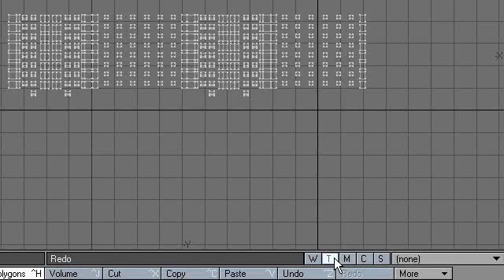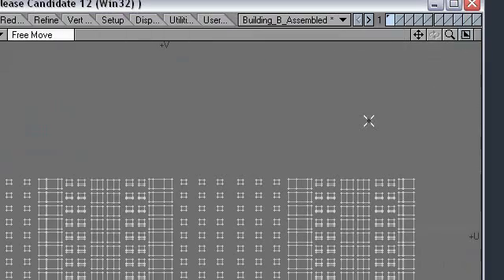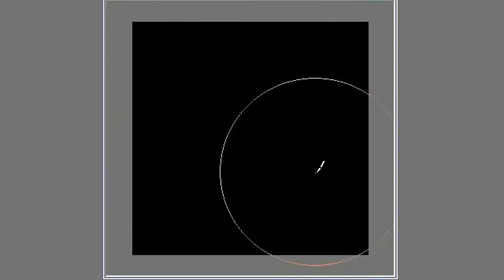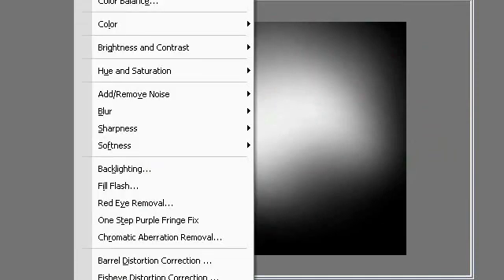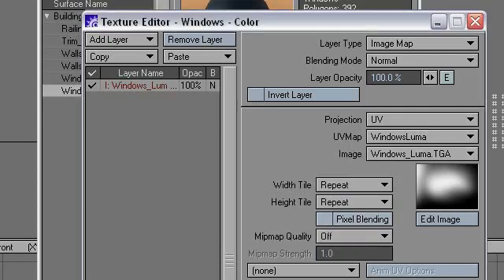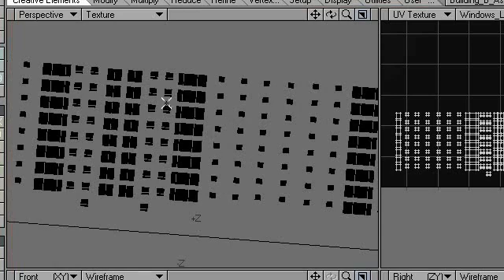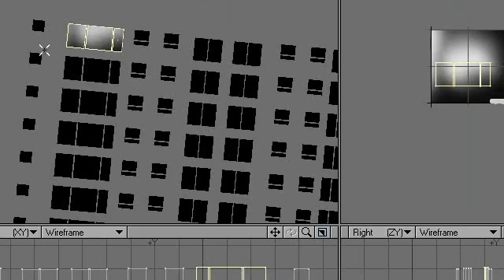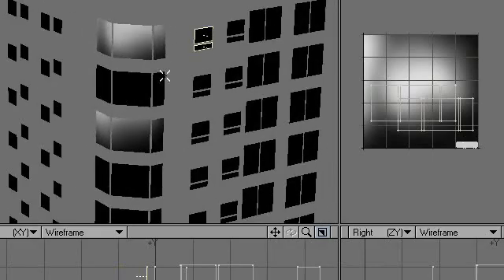Adventures In UVs Part 2 of 3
Journey with me as I do some UV Mapping on a building.